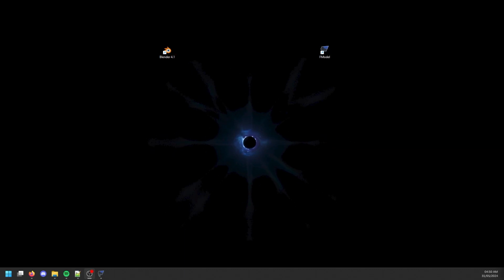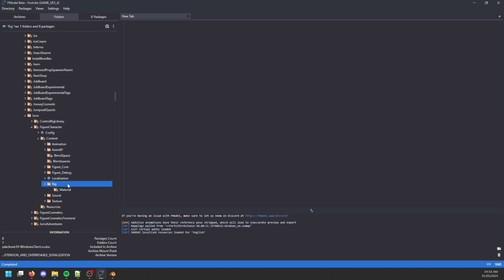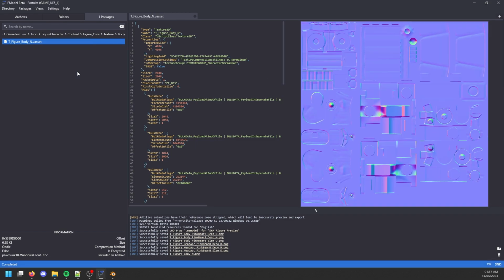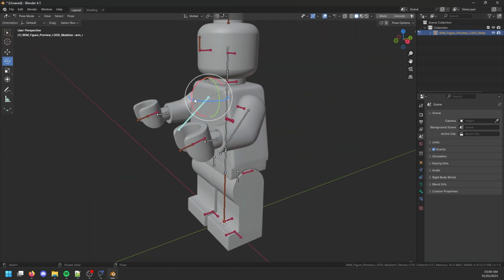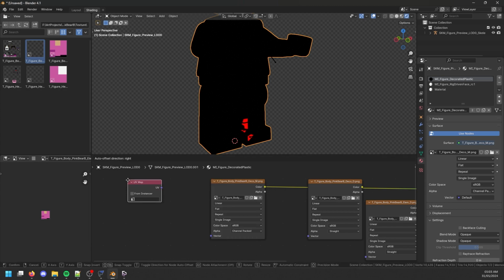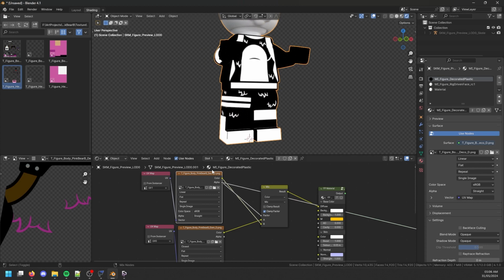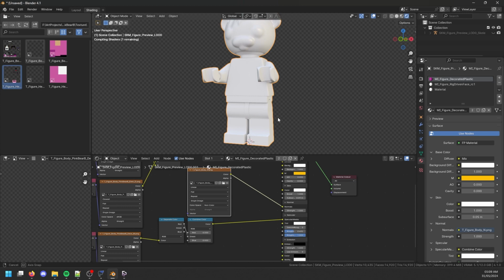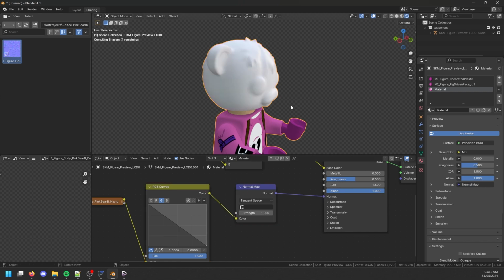How to Port LEGO Fortnite into Blender!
A tutorial going over how to port LEGO Fortnite outifts into Blender from FModel!

Tools